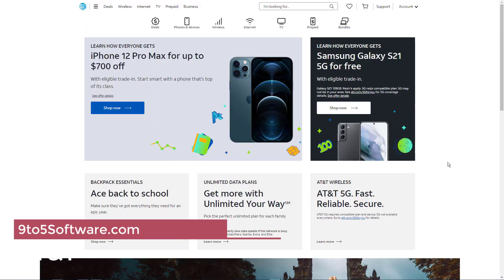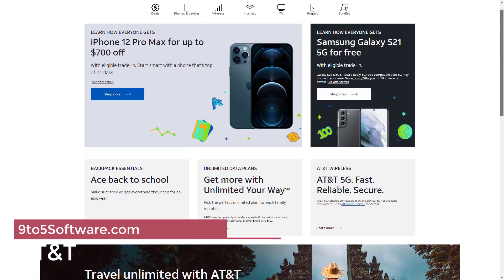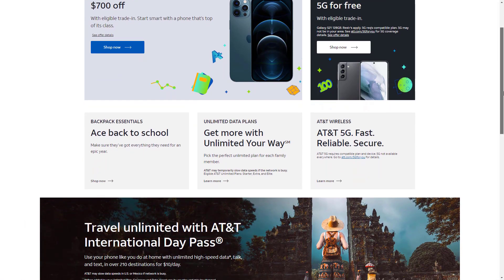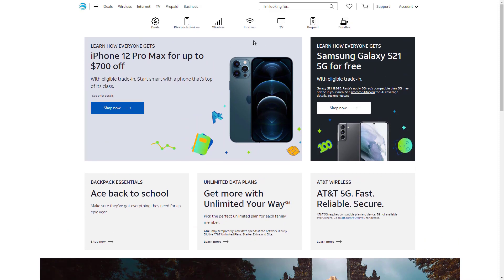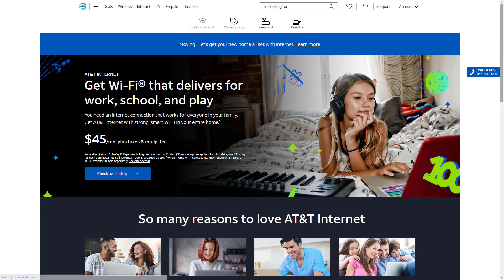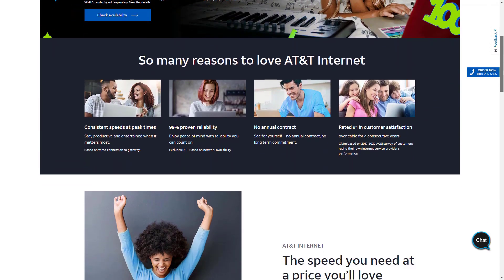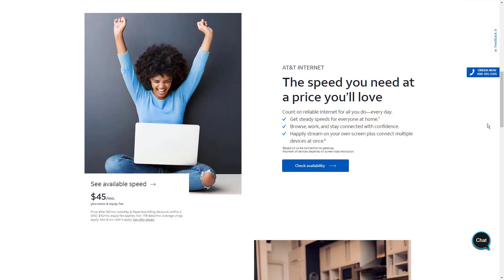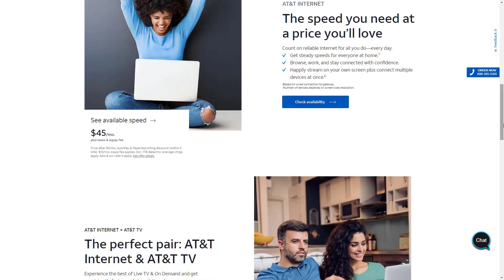Best Internet Provider for Small Business in 2023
High-speed internet vs. broadband internet: How do they differ?

Broadband more appropriately refers to any internet type that isn’t a dial-up connection. Essentially, broadband’s debut marks the age at which most of us moved on from the days of modems that tied up our phone lines to dial into internet provider companies like AOL. And what an age that was (we still hear the screeching modem sounds in our dreams).

Today, broadband internet generally includes any “always on” cable, DSL, fiber-optic, and even high-speed satellite internet connection. But not every plan operates at truly high speeds. So to compare internet providers, we decided to use the FCC’s 2015 guidelines on broadband internet speeds, which set the minimum at a 25 Mbps downstream.6

Most small to midsize businesses can operate well at 25 Mbps or more. Of course, as speeds get faster, even this current definition will start to seem slow. And the FCC may change its mind on minimum broadband standards. We’ll update you as necessary.

Choosing a business high speed internet provider can have a major impact on your daily operations because it's often what keeps you connected to your customers and clients. High speed business internet makes it possible to connect instantly with remote workers through video conferences and makes it possible to include managers across the globe. With many different companies promising multiple features and services, it can often be challenging to choose the best one to suit your needs.

Hello everyone, this is Noah from 9to5Software.com. Here we'll look at some of the best internet provider for small business currently available on the market, and also include further options to consider.